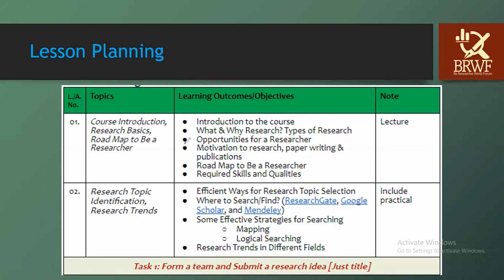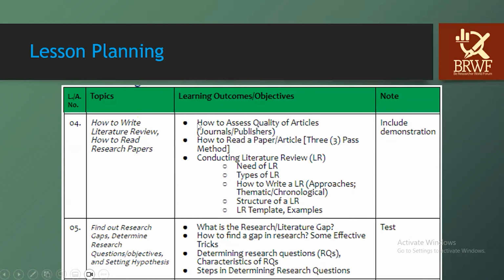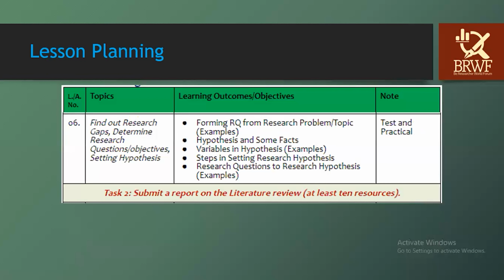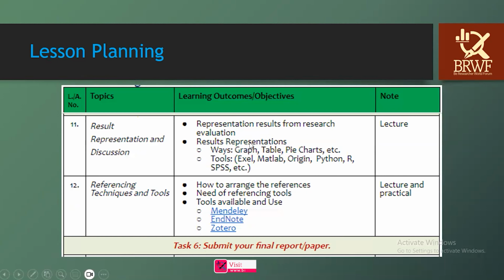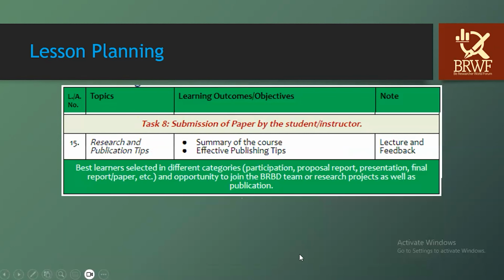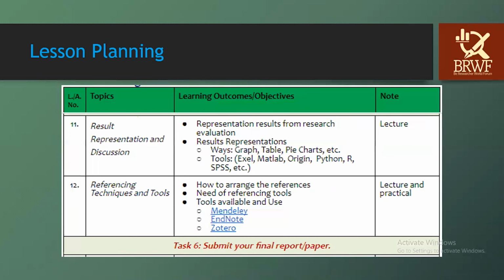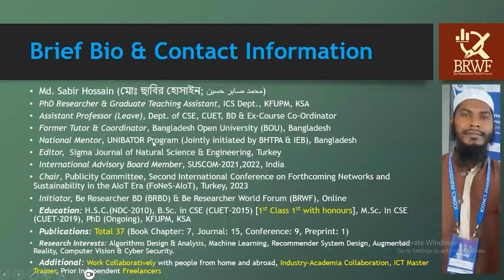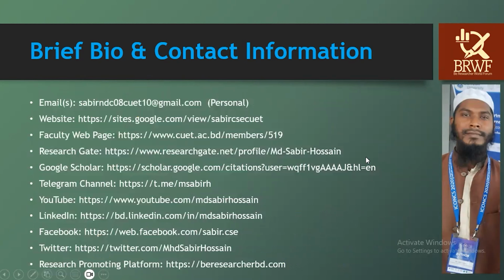HTBR#1.3: Complete Lesson Planning | Lecture Series | BRWF